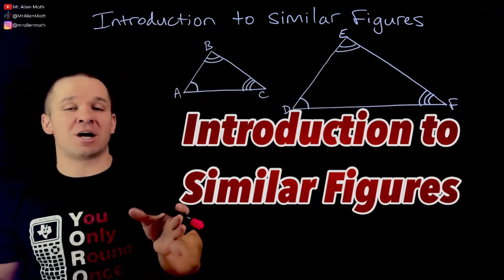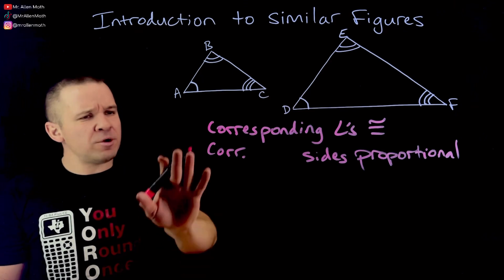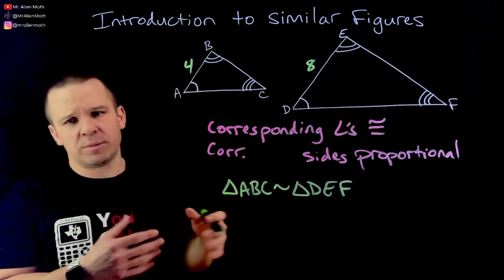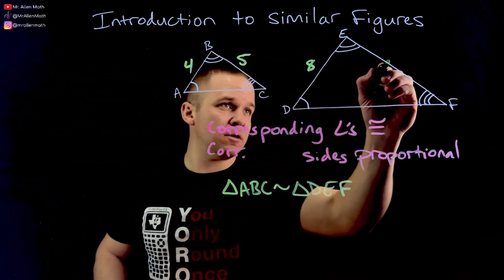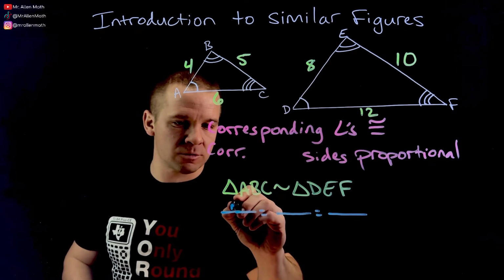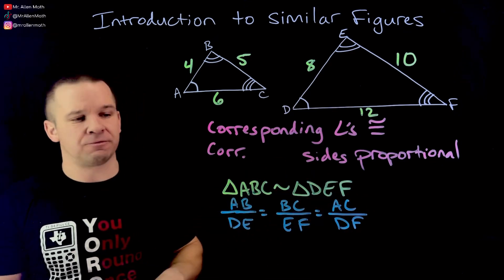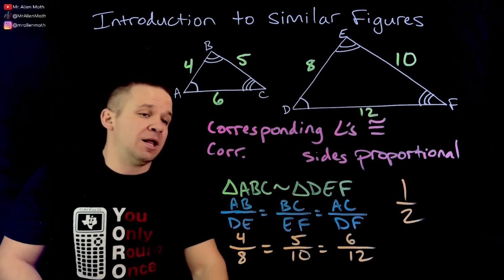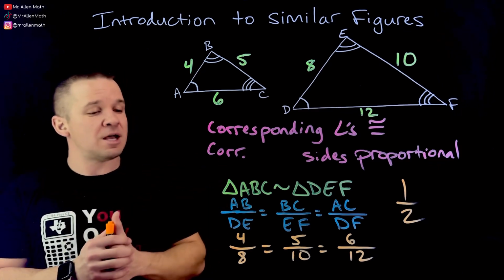Introduction to Similar Figures